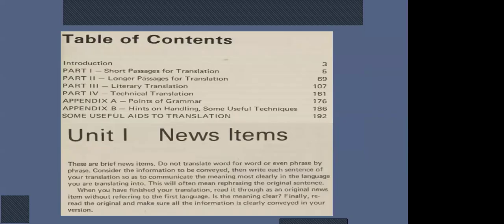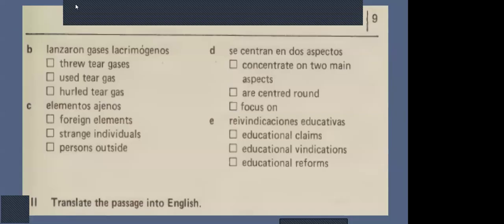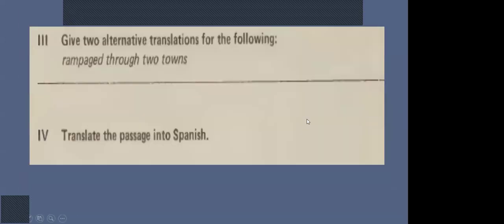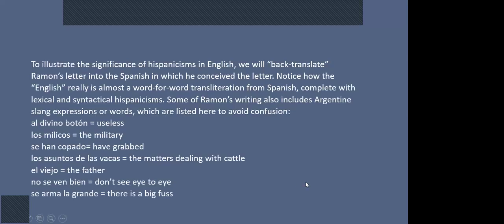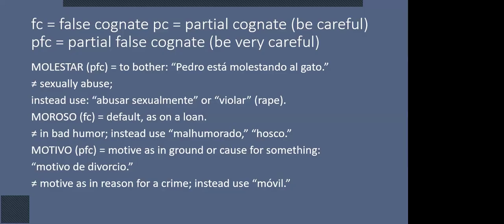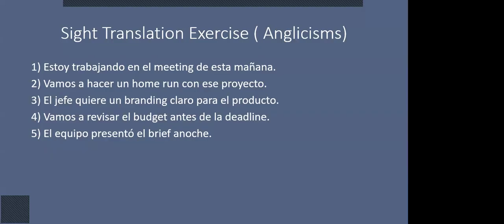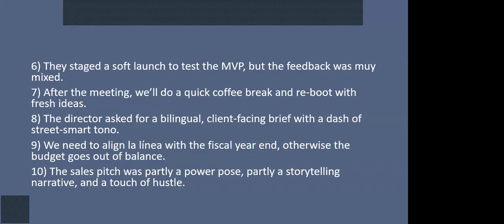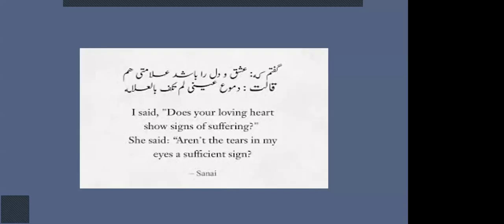Día 2 - Diplomado: Spanish and English Translation - Módulo n°3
Diplomado: "Spanish and English Translation: Enhancing bilingual competence of Language Professionals of ESL and Literature" - Módulo n°3